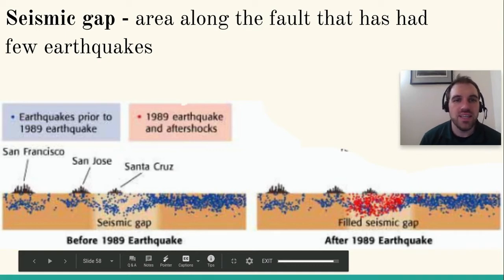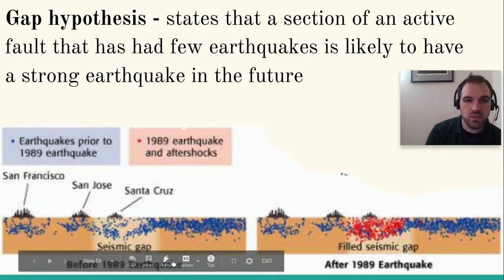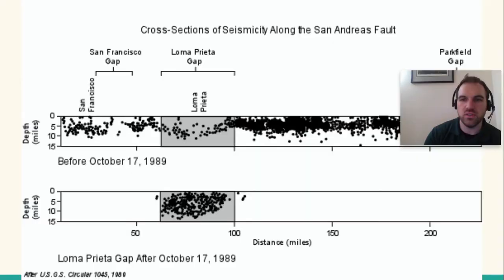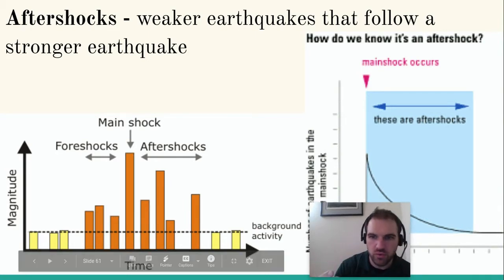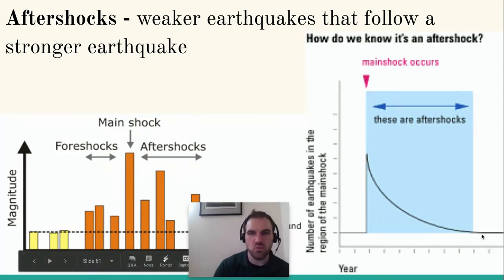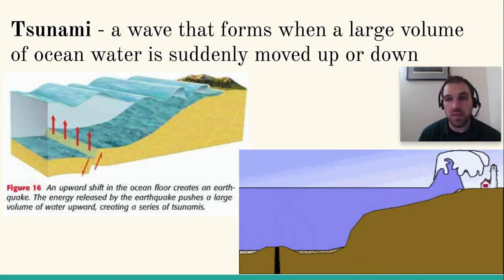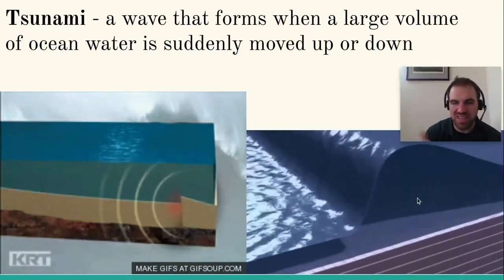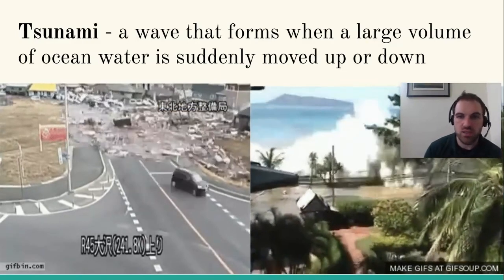Earthquakes - EQ Prediction & Tsunamis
This video contains the definitions: seismic gap, gap hypothesis, aftershocks, and tsunamis